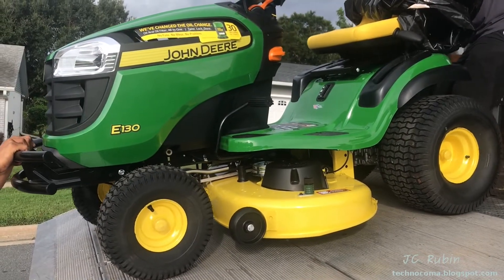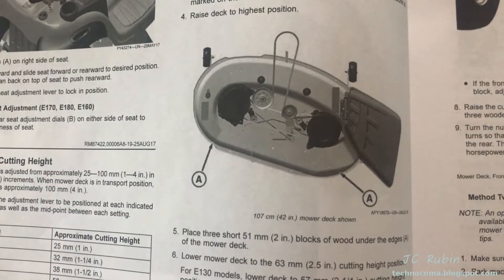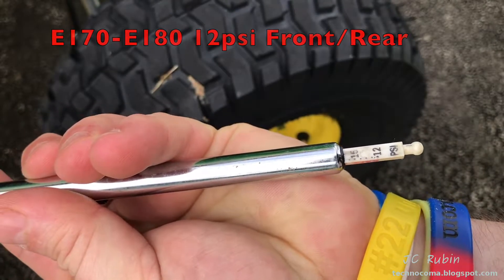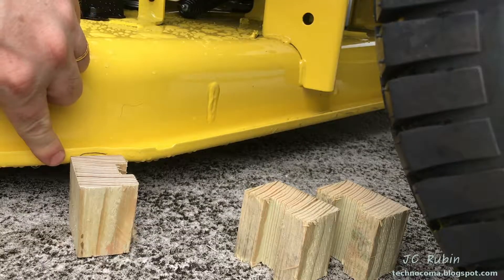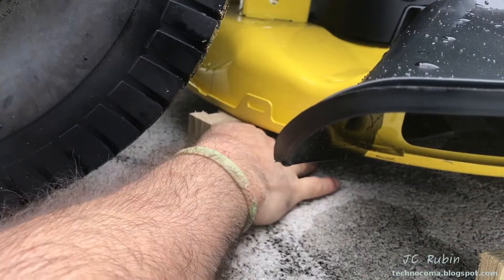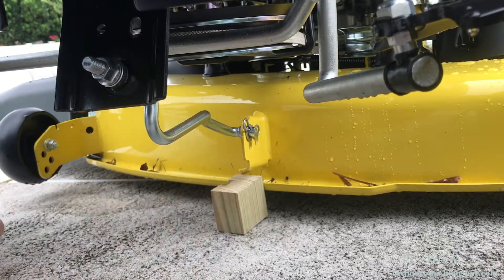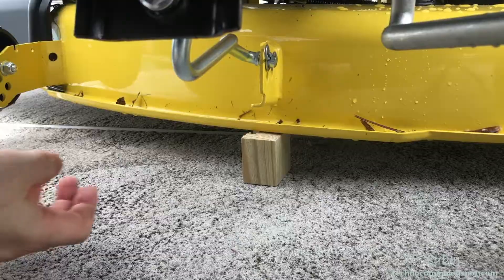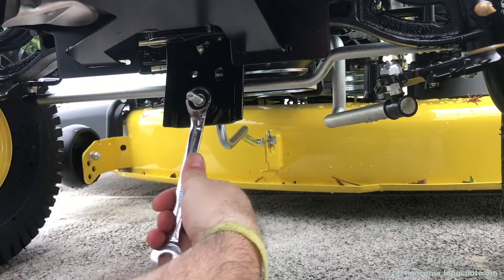John Deere 100 Series Lawn Tractor Mower Deck Level and Adjustment - Easy Step by Step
Both a critical maintenance task, and a requirement for setting up a new tractor as received, the level and adjustment of the mower deck is critical to the efficient operation of the tractor and the health of the grass.

Ill point out that the diagram in the book is missing a measuring point in it though it is easily accounted for.  The cutting of 2in blocks is highly recommended for this task.   Note as explained that tyre pressure is absolutely critical to this process and must be set before starting.

The 130 Series is the only one not set to the 2in position, it is set to 2 1/4 position for this exercise.

All adjustments are made with a 15mm wrench or ratchet.

Remember the wheels are never set on delivery because it is based on the grass cut height; a personal preference.